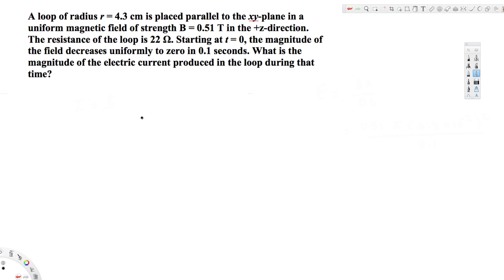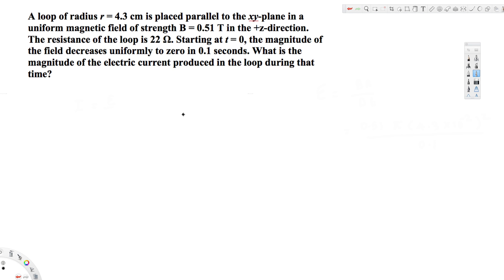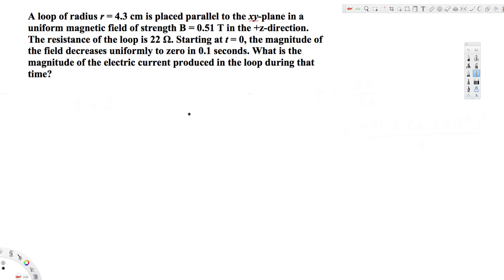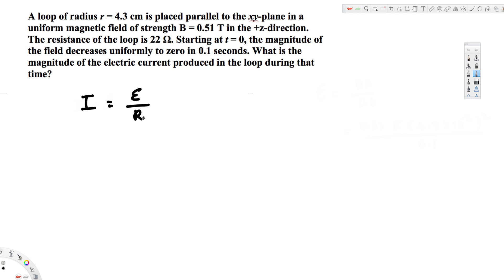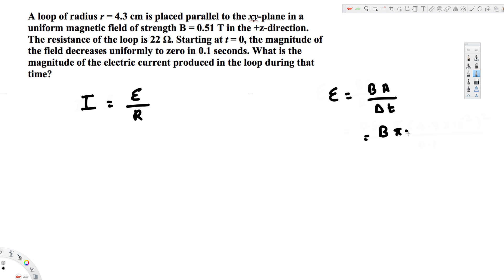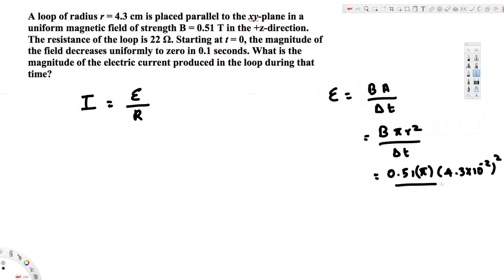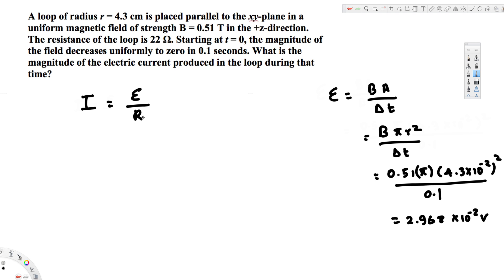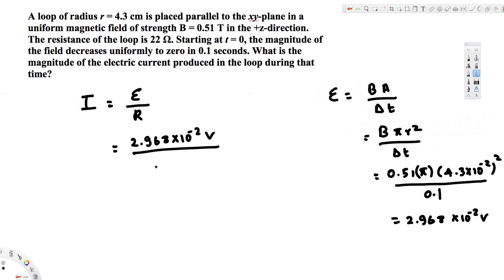What is the magnitude of the electric current produced in the loop during that time?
A loop of radius r = 4.3 cm is placed parallel to the xy-plane in a uniform magnetic field of strength B = 0.51 T in the +z-direction. The resistance of the loop is 22 Ω. Starting at t = 0, the magnitude of the field decreases uniformly to zero in 0.1 seconds. What is the magnitude of the electric current produced in the loop during that time?